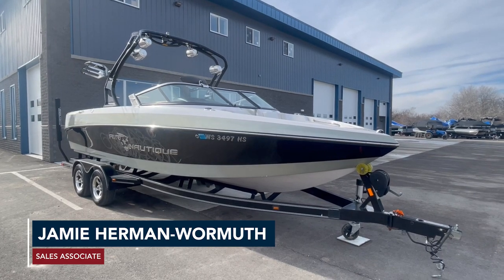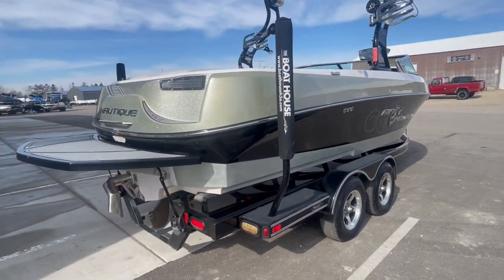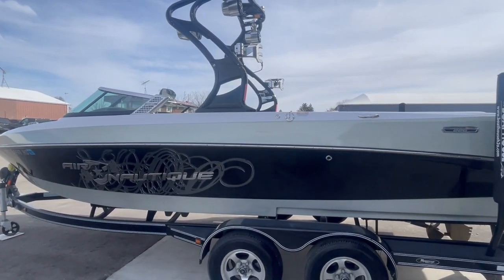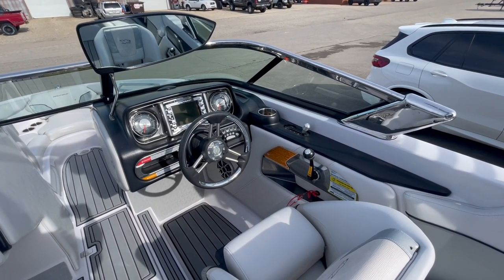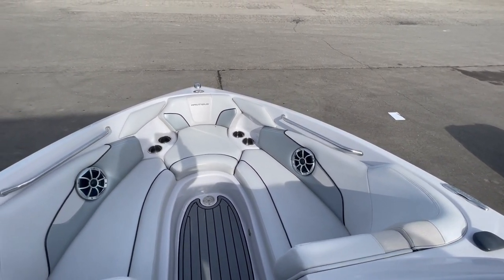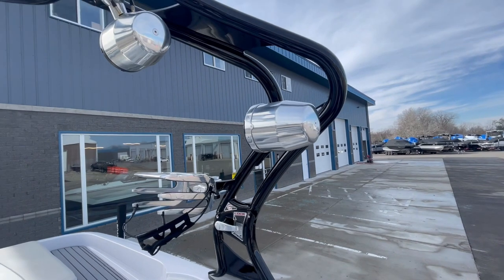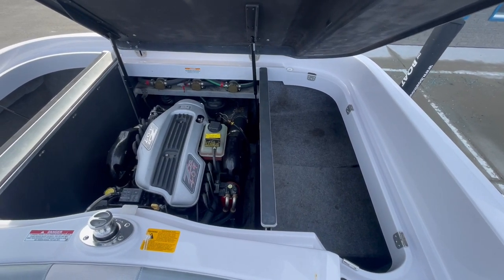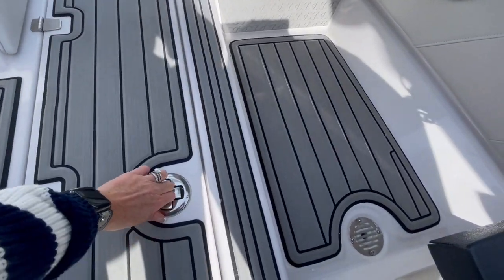2010 Nautique 226 Crossover Walkthrough with Jamie Herman-Wormuth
🚤 Featured Boat: 2010 Nautique 226 Crossover 🚤

At Boat House Group, we strive to offer the best selection of boats to suit your needs.